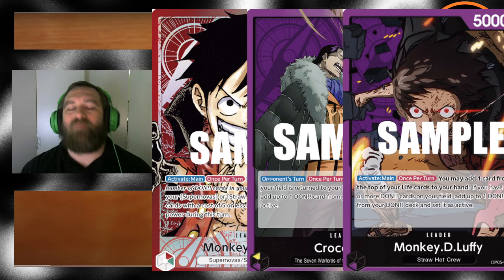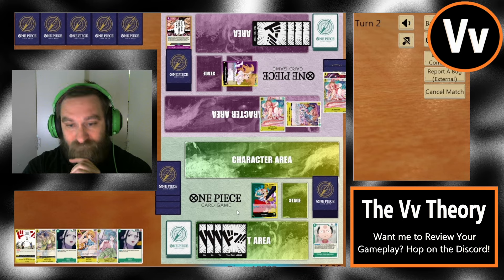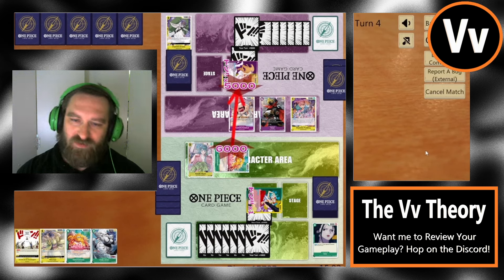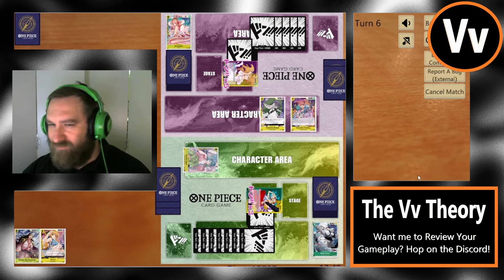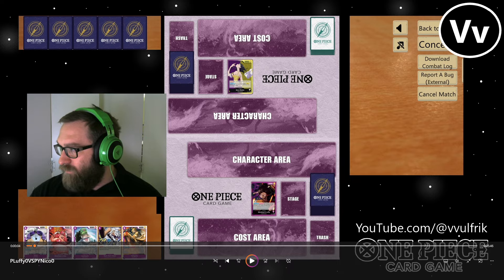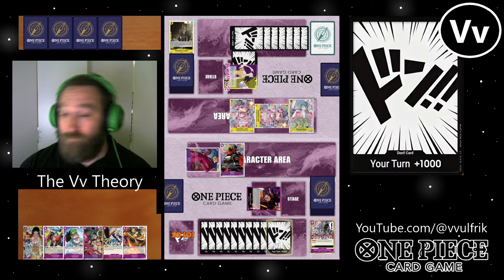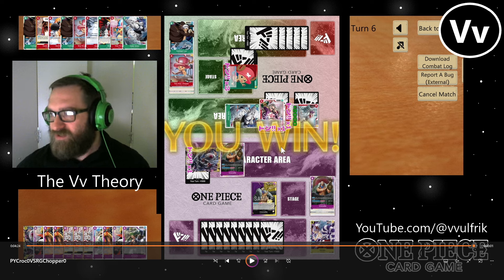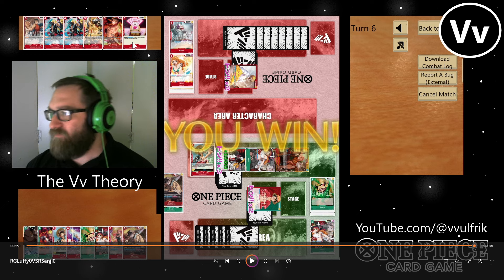One Piece TCG: A little bit of OP09 fun on the Sim with PLuffy, PY Croc, and RG Luffy (Chill Video)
@00:00 Intro
@02:55 The Vv Lab - GY Yamato VS PY Pudding
@14:45 GY Yamato Deck List from the Lab
@15:35 PLuffy VS PY Nico Robin
@19:30 PY Croc VS RG Chopper
@22:00 RG Luffy VS R Sanji
@28:00 Deck Lists and Final Thoughts